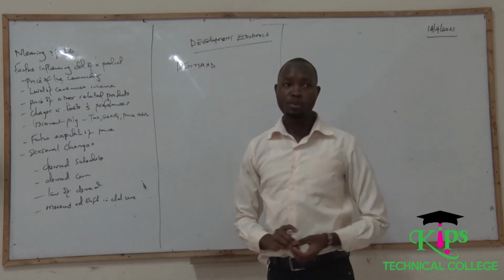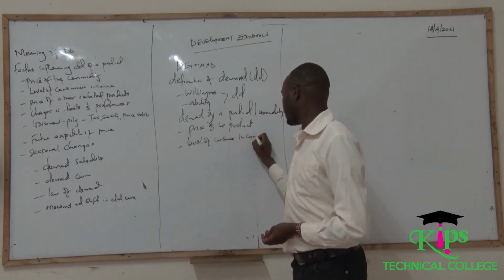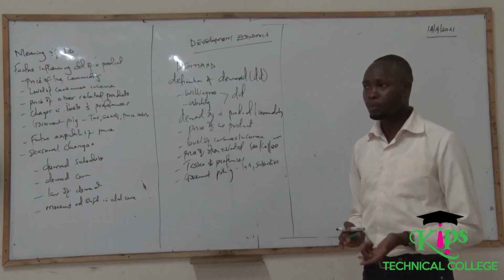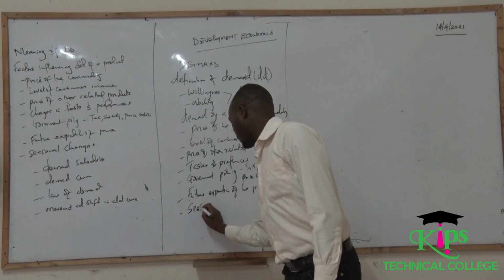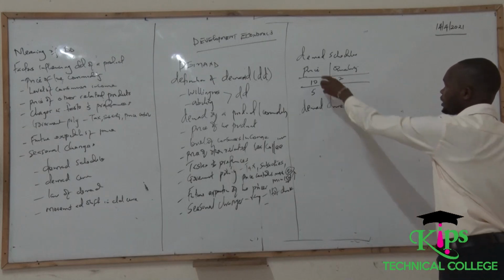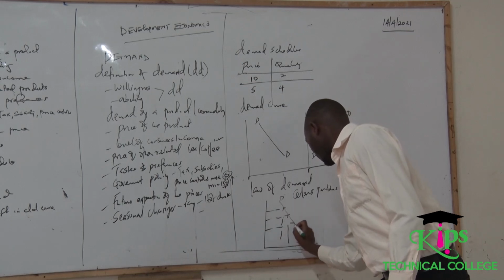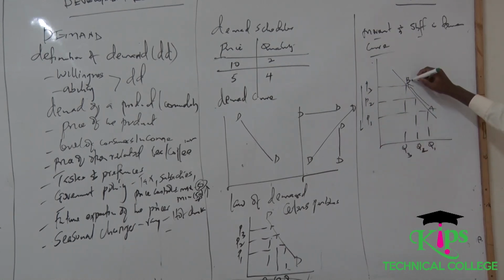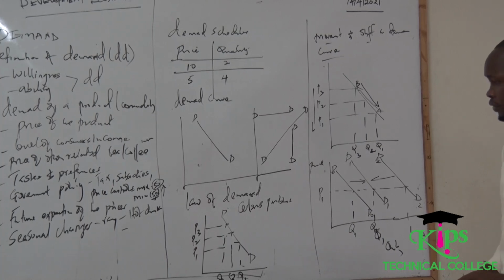KOGO DEV ECON